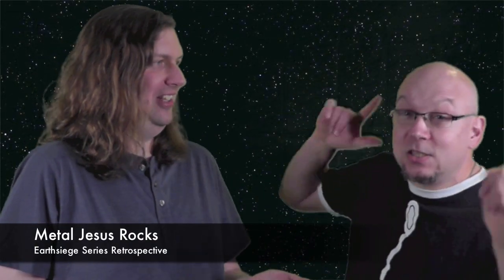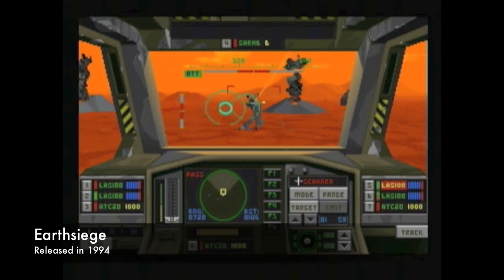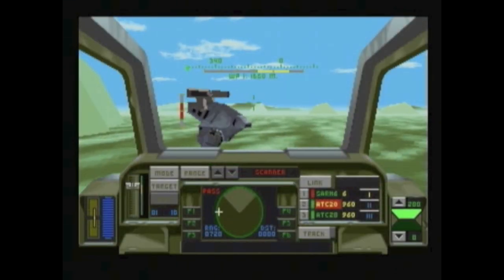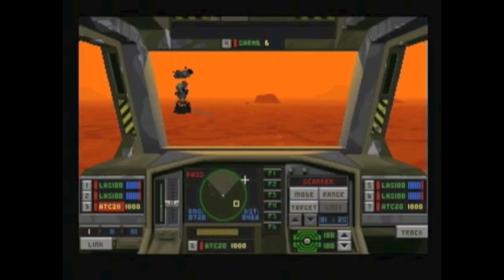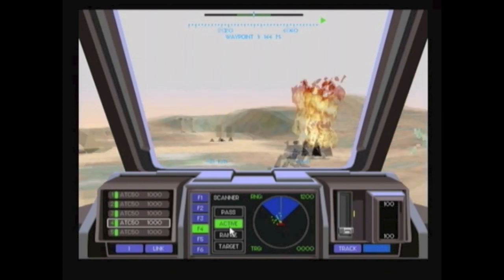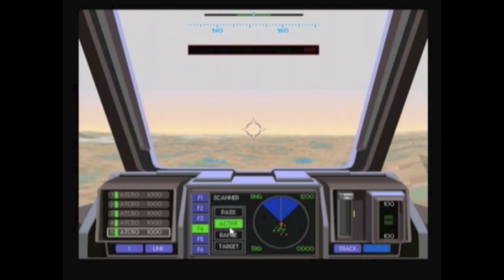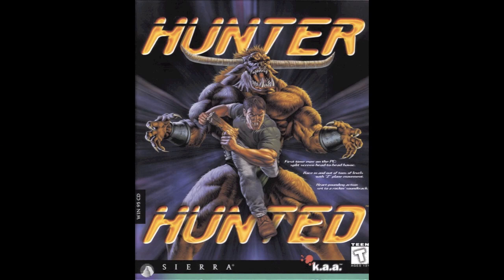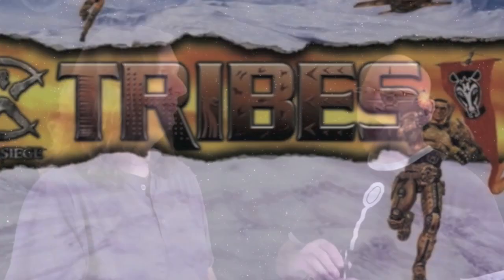EARTHSIEGE Mech Simulation games by Dynamix / Sierra On-Line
Battling robots, big explosions and awesomeness is what you got when you played Earthsiege 1 & 2 back in 1995. Dynamix created these robot sims to compete with the popular Mechwarrior series, which actually they helped start! The series also includes such classics as Tribes, Starsiege, Battledrome, Cyberstorm and more.

[Original Background Music Copyright: MetalJesusRocks]